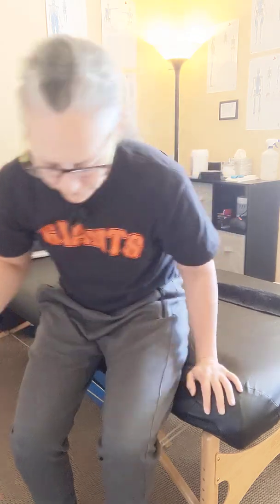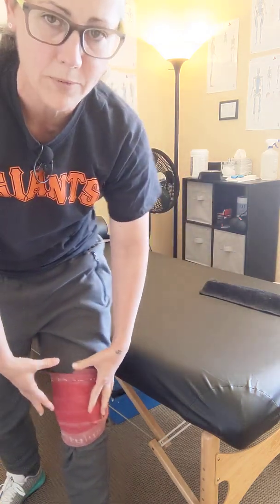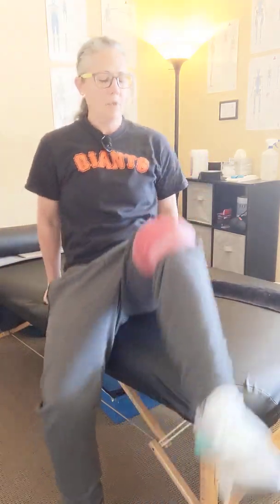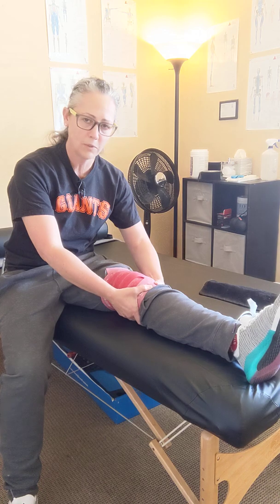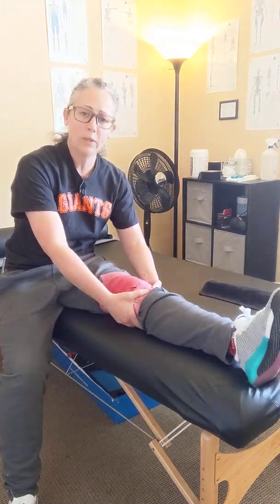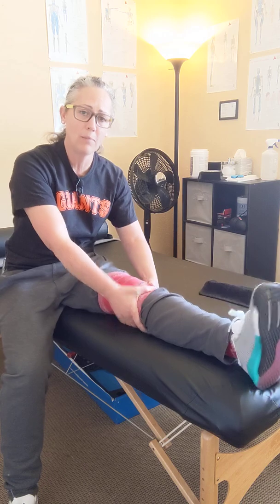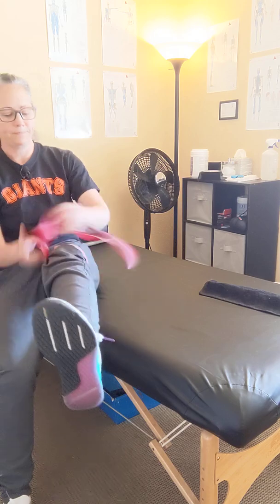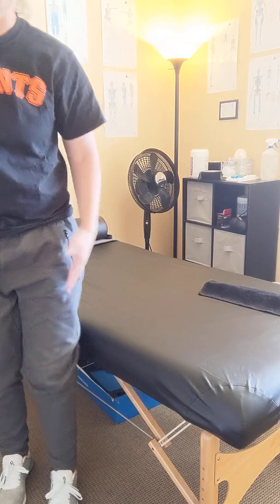Knee Extension Fix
Can't extend your knee?  Do you get some pain in the knee when you stand up from a seated position?  Do your quads feel "tight"?  Give this trick a go with your floss band!  Don't have a floss band?  Get one, silly.

About FMR Therapy:
Functional Muscle Rehabilitation (FMR) Therapy provides the tools and information you need to understand and relieve pain, prevent injury, and improve physical performance. JC demonstrates foam rolling techniques, killer stretches, proper movement techniques and how to prevent future issues with strength training.